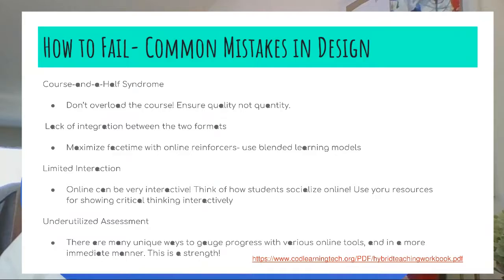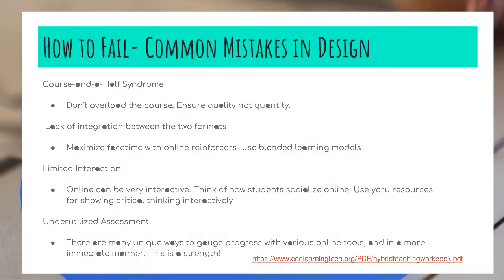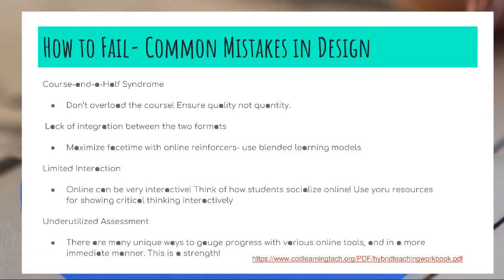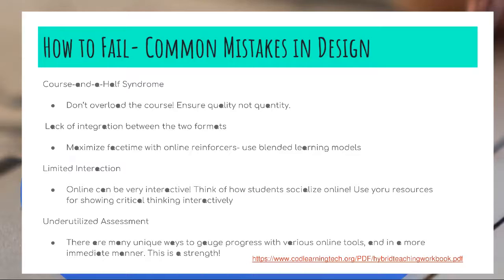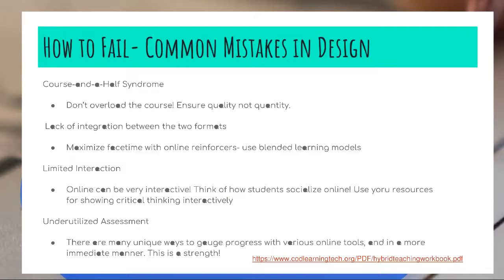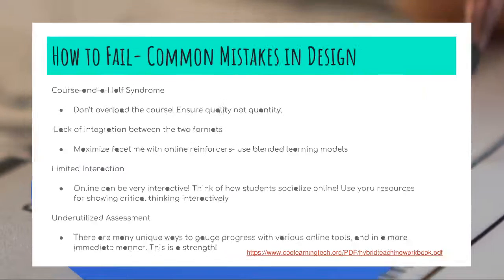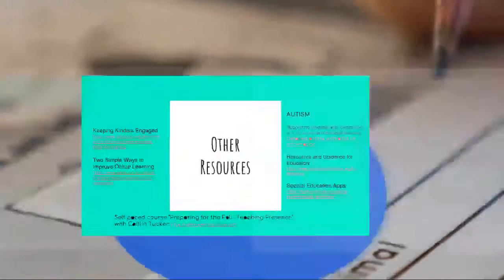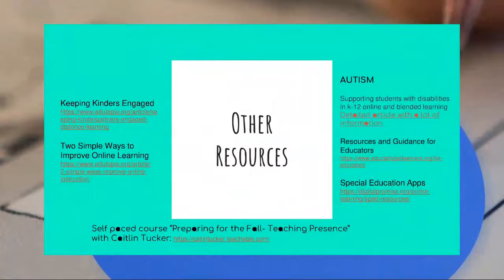Cognitive Presence Conclusion: Building blocks of virtual learning